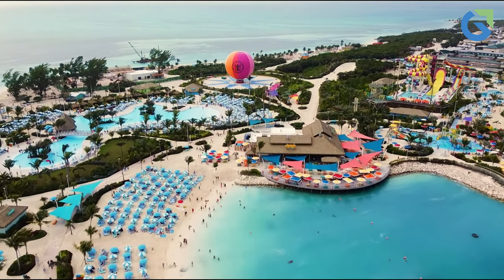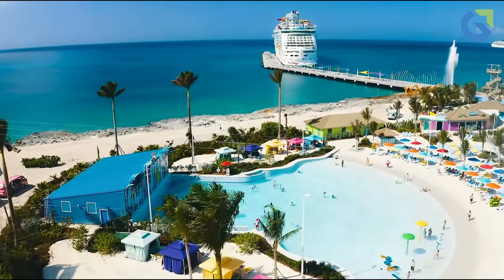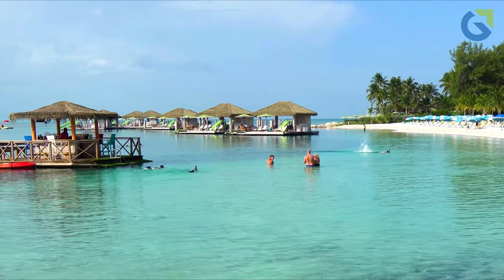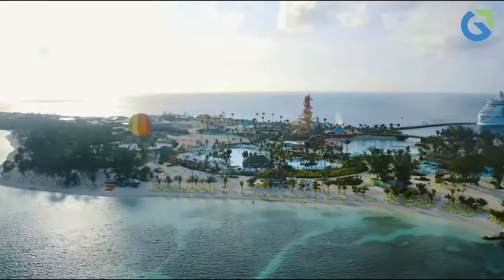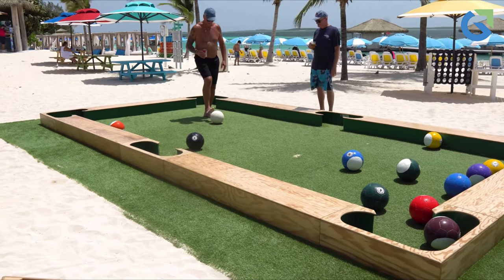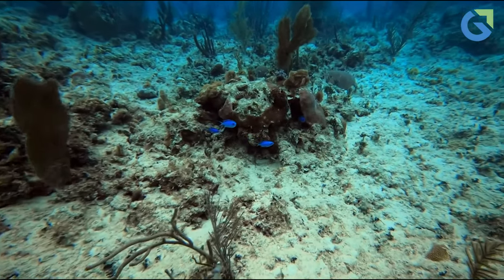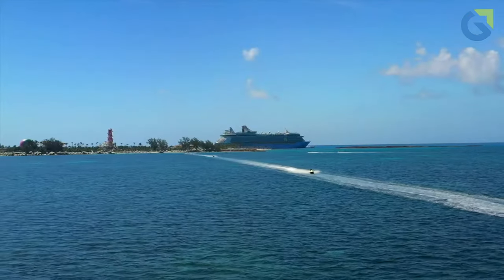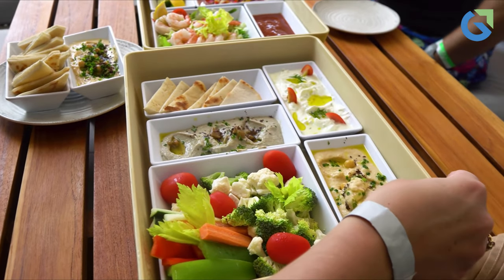Exploring The Ultimate Caribbean Paradise | Perfect Day at CocoCay by Royal Caribbean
Cococay, also known as Perfect Day at CocoCay, is a captivating private island nestled in the crystal-clear waters of The Bahamas, exclusively owned and operated by the renowned Royal Caribbean International cruise line. This island oasis has been meticulously designed to offer an unforgettable vacation experience, combining thrilling adventures, pristine beaches, and endless relaxation.

Perfect Day at CocoCay boasts an array of exhilarating attractions that cater to the thrill-seekers among us. The crown jewel is the awe-inspiring Thrill Waterpark, a haven for adrenaline junkies featuring an impressive selection of heart-pounding water slides, including the towering Daredevil's Peak, the tallest slide in North America. Guests can also revel in the excitement of wave pools, water play areas, and a refreshing freshwater pool that promises endless aquatic fun.

For those seeking serenity and tranquility, Oasis Lagoon beckons with its inviting turquoise waters and soft sandy shores. Bask in the warm Caribbean sun while lounging on a comfortable chaise or take a refreshing dip in the pool's calm, refreshing waters. The swim-up bar ensures that tropical libations are never far away, while cabanas provide a private retreat for those seeking a little extra luxury.

The adventure continues with the thrilling Up, Up and Away Helium Balloon ride, which ascends up to a staggering 450 feet, offering breathtaking panoramic views of the island and its surrounding splendor. Embark on an unforgettable journey through the skies, immersing yourself in the boundless beauty of the Caribbean landscape.

Nature enthusiasts will find solace in the island's natural wonders, such as Chill Island, a pristine beach area that invites visitors to soak up the sun and revel in the gentle lapping of the waves. Sink your toes into the powdery white sand as you unwind beneath the swaying palm trees, and take refreshing dips in the crystal-clear waters that beckon with their irresistible allure.

For an exclusive and elevated beach experience, South Beach caters to suite guests, providing an intimate sanctuary away from the crowds. This secluded haven boasts its own pristine shoreline, private cabanas, and a dedicated restaurant serving delectable cuisine amidst the gentle whispers of the ocean breeze.

Sports enthusiasts will find their paradise on CocoCay as well. Engage in friendly competition on the various sports courts, challenge friends to a volleyball match on the sun-kissed sand, shoot hoops on the basketball court, or embark on exhilarating water adventures like paddleboarding, kayaking, and snorkeling. There's something for everyone seeking an active and adventurous escape.

Indulgence reaches new heights at the exclusive Coco Beach Club, an oasis of luxury and refinement. Immerse yourself in sheer opulence as you relax by the infinity pool, sip on handcrafted cocktails, and savor delectable gourmet cuisine at the dedicated restaurant. Reserve a private cabana for an elevated experience, where personalized service and stunning views create an unforgettable ambiance.

Throughout the island, an array of dining options awaits, ranging from casual beachside grills serving up flavorful Caribbean delights to full-service restaurants offering tantalizing international cuisine. Indulge in a culinary journey, savoring the flavors and aromas that embody the essence of this tropical paradise.

No island getaway is complete without a touch of retail therapy. CocoCay provides an opportunity for guests to explore vibrant shopping facilities, where an assortment of boutiques and stores offer a delightful selection of unique souvenirs, beachwear, and essential vacation essentials.